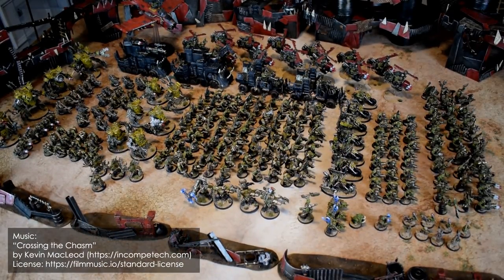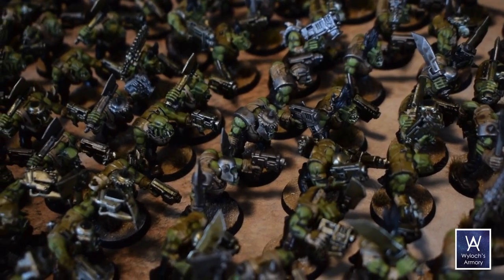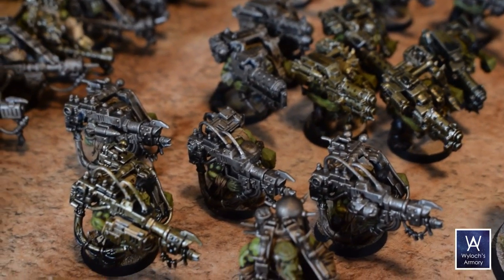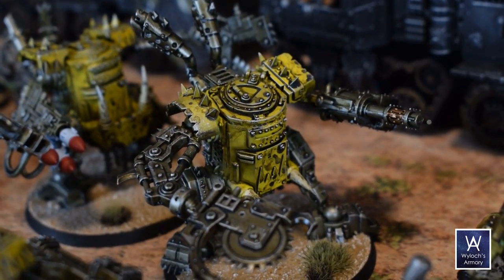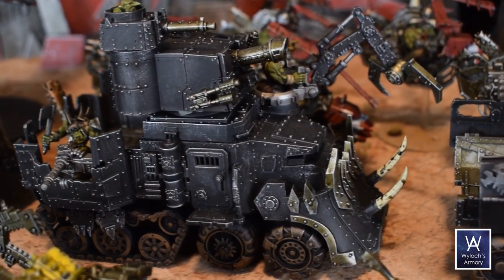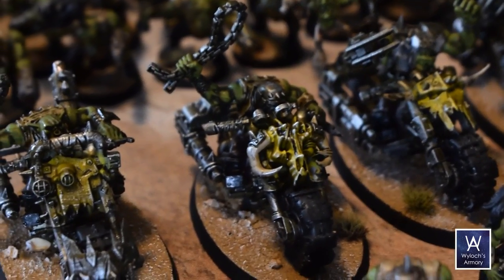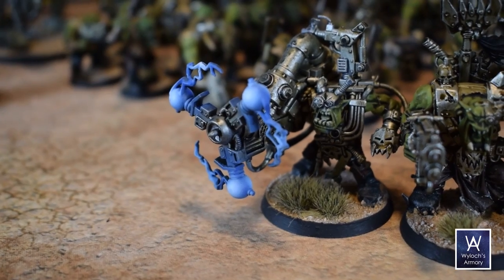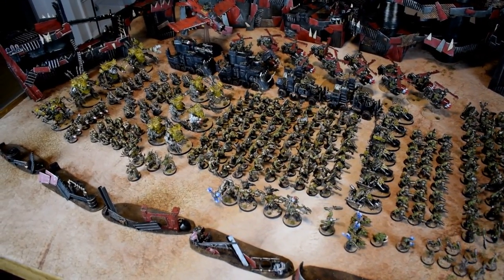ORKTOBER - My entire Ork army on parade...WAAAAAAGGHHH!!!!!!!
Here's a quick tour of my speed-painted Ork house army for Warhammer 40k.